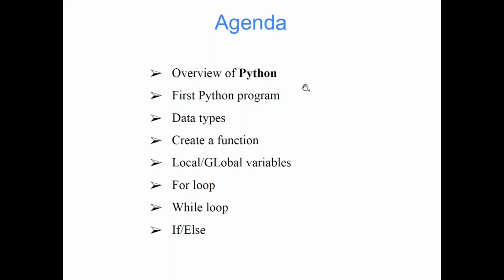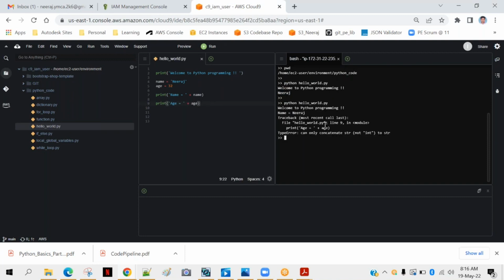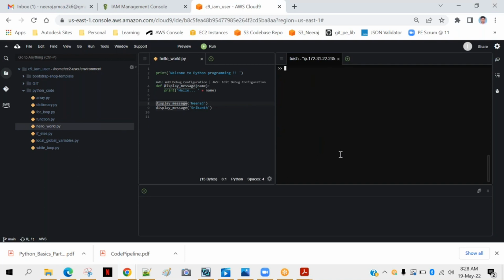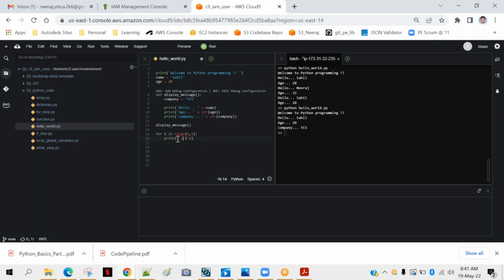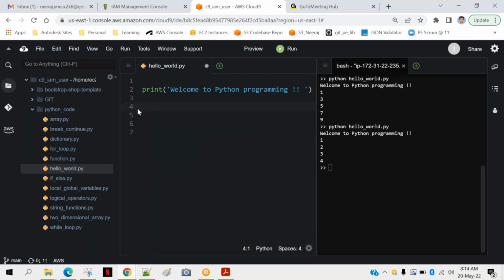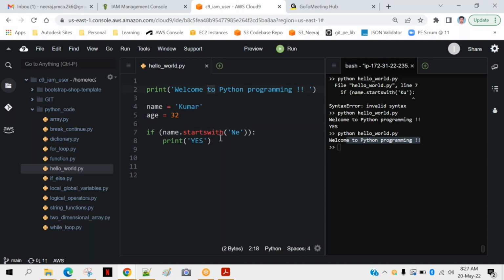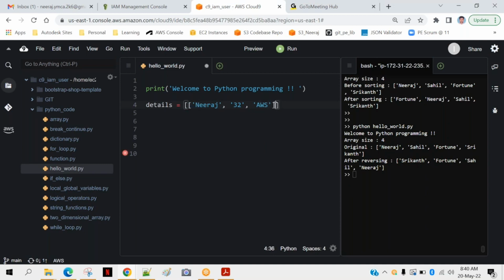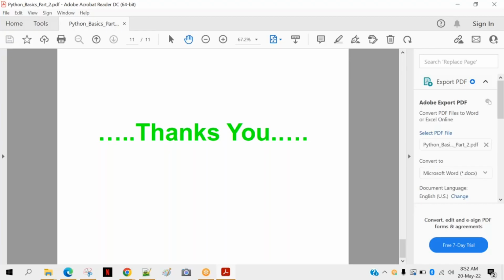Python for Beginners - Learn Python in 1 Hour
This Python tutorial for beginners show how to get started with Python quickly. Learn to code in 1 hour! Watch this tutorial get started!

0:00:00 Introduction
0:00:30 What You Can Do With Python
0:01:15 Your First Python Program
0:05:30 Variables
0:09:08 Receiving Input
0:10:48 Type Conversion
0:18:49 Strings
0:23:41 Arithmetic Operators
0:25:59 Operator Precedence
0:27:11 Comparison Operators
0:28:52 Logical Operators
0:31:06 If Statements
0:36:16 Exercise
0:41:42 While Loops
0:45:11 Lists
0:48:47 List Methods
0:52:16 For Loops
0:54:54 The range() Function
0:57:43 Tuples

Python is one of the best programming language and easy to learn